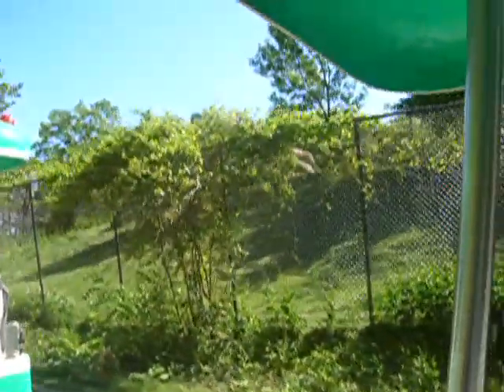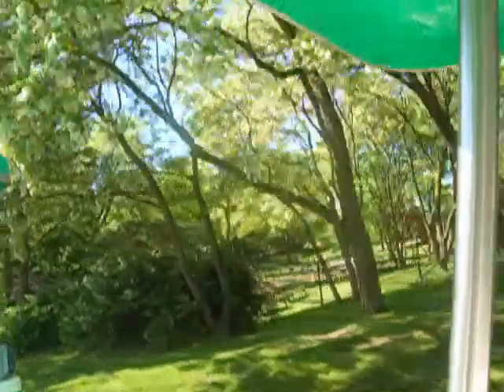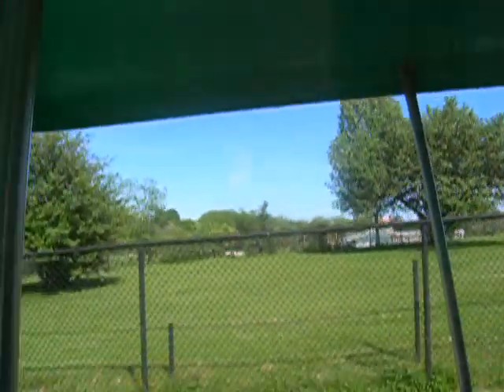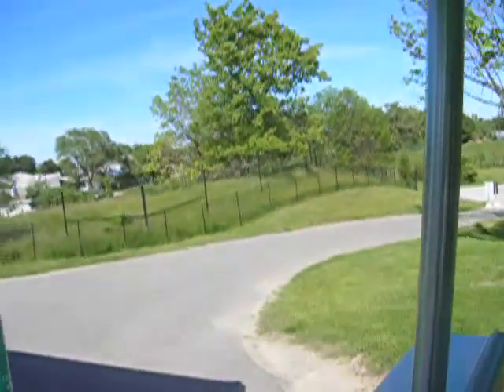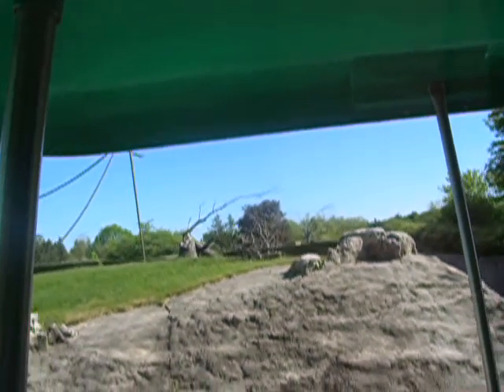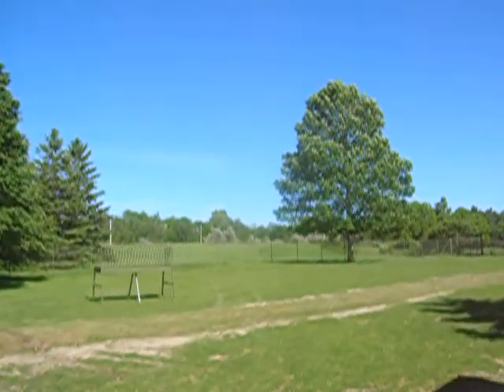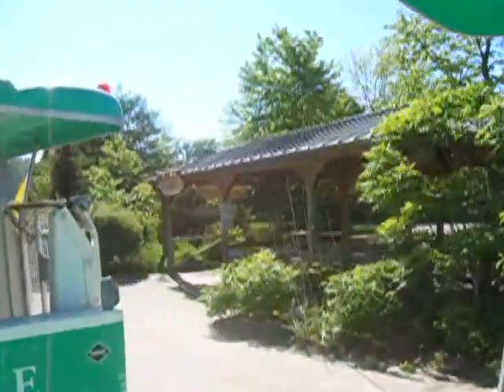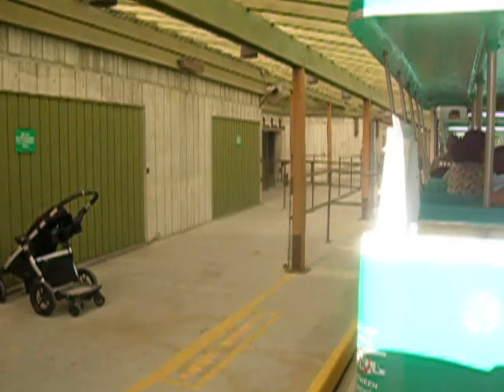Zoomobile complete tour